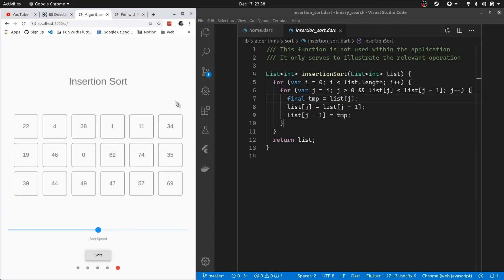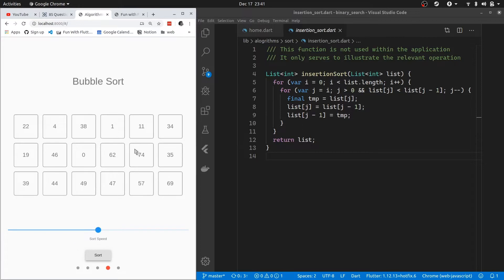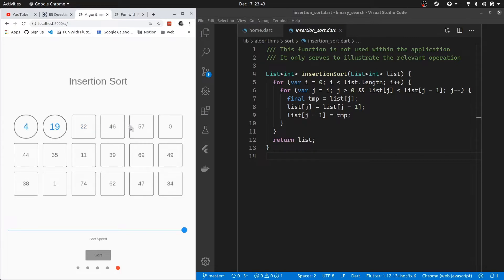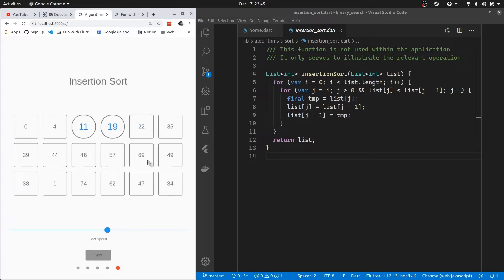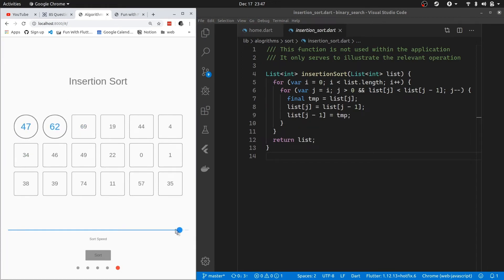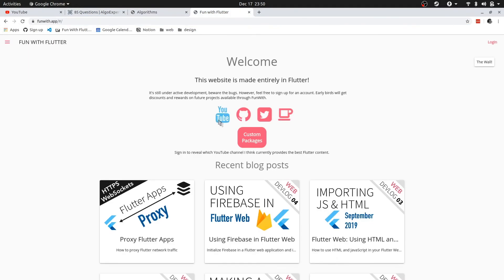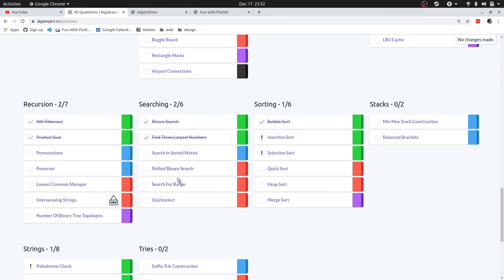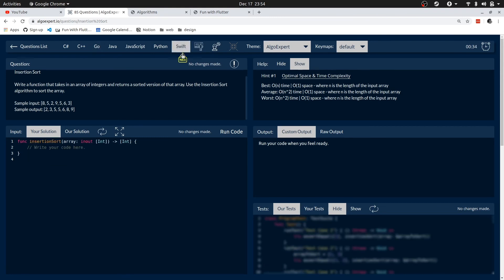Flutter Algorithm Visualizer #03 - Insertion Sort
In this video we take a look at the Insertion Sort Algorithm. Quick and easy and we also showcase the app on Flutter Web.

for more content (made entirely in Flutter)

The algorithm above can be optimized by not iterating to 0 if the value has already been placed in the correct position. The actual app may be different to the sample you see in the video.